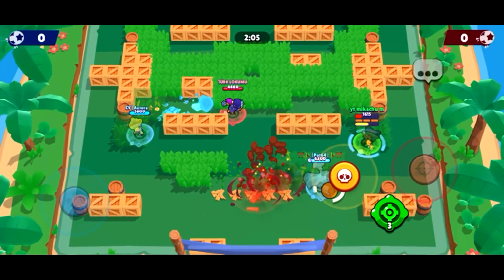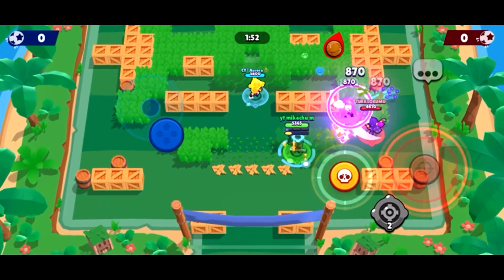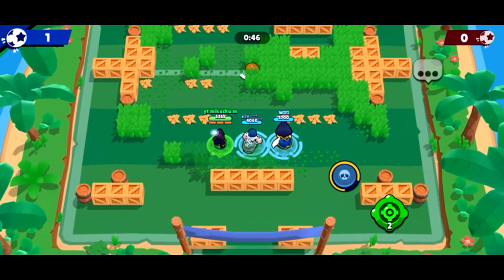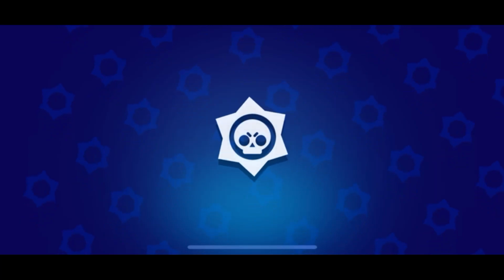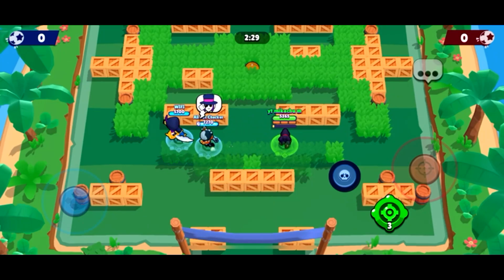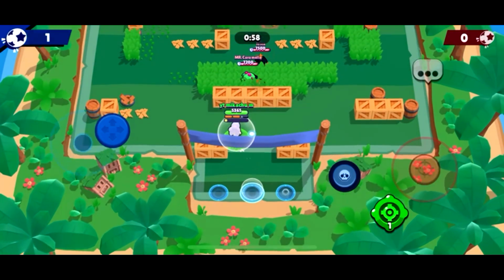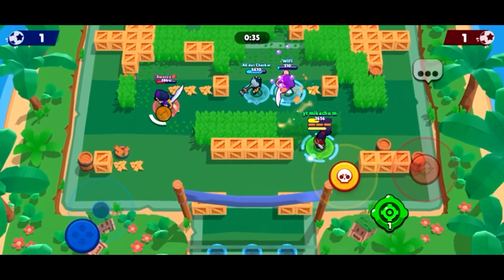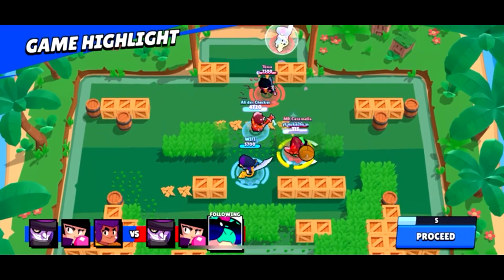How to play Shelly in Brawl Stars!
big noob if you cant play shelly ngl, just watch a guide or summin, oh wait this is a guide, watch a better guide then where they know what theyre chatting bout.

comment pig for a pin